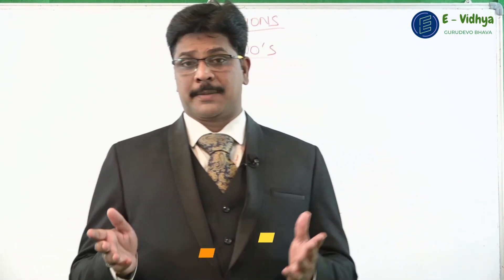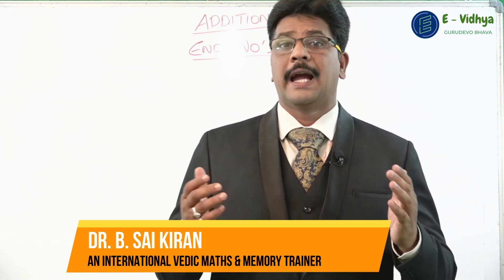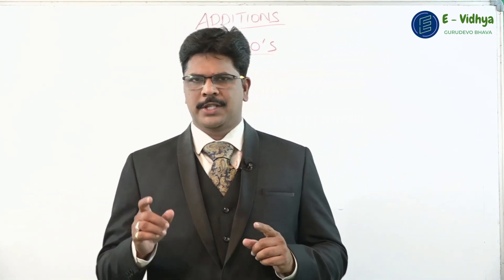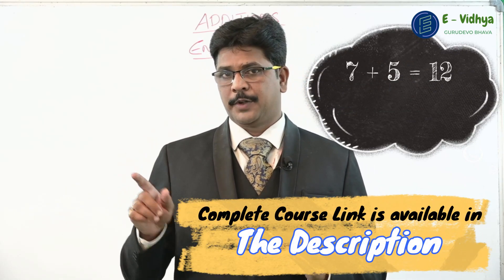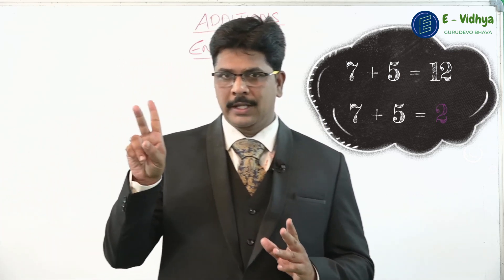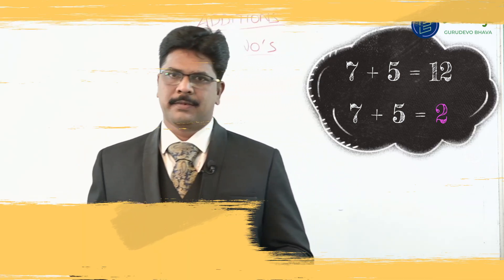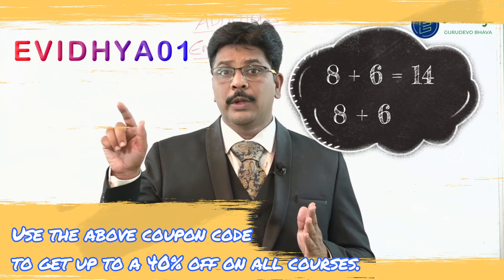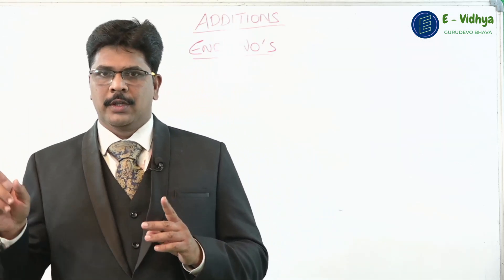End numbers | Super Speed Vedic Maths| Dr. B. Sai Kiran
You can get the full course by clicking on the below links.

Vedic Maths – Level 1 (Super Saving Pack)

Vedic Maths – Level 2 (Super Saving Pack)

Vedic Maths – Level 2 (Premium Pack)

         Mr. B. Sai Kiran is the only International Trainer who trains both Vedic Maths & Vedic Memory. He is also Guinness World Record Holder, global World Record Holder, R.H.R World Record Holder, Unique World Record Holder, Limca Record Holder, and India Book Records Holder. He is the only person in the world to perform the  “CRYPTIC WORD MEMORY FEAT” after 2400 years.

     In the past 20 years, He trained more than 5 lakh students in 10 different countries worldwide. He is also the recipient of many National awards like Best Mind Power Development Trainer, Human-Computer, Human Calculator, Vedaganitha Visarada, Memory Maestro, Super Memory King, etc.